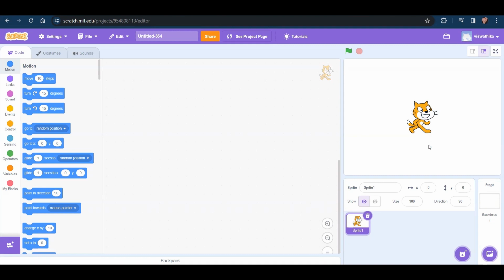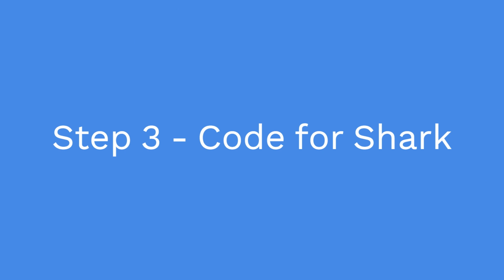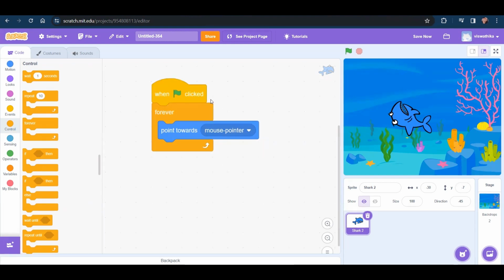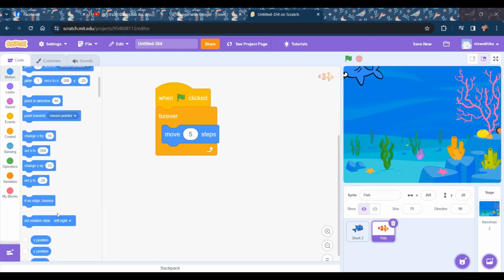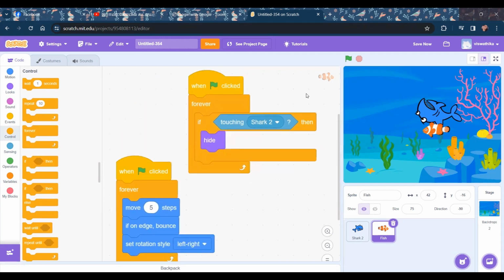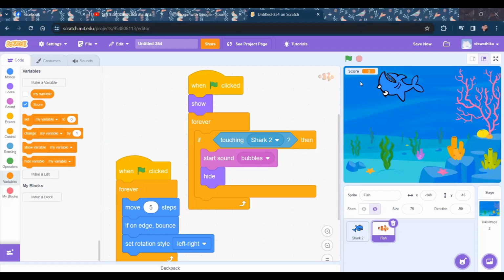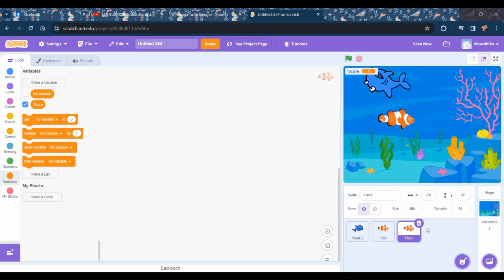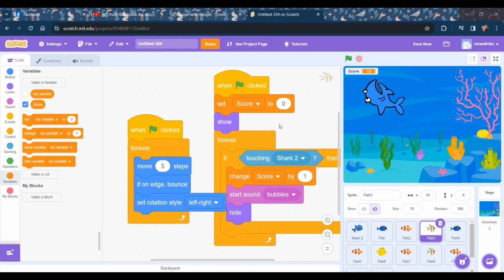Coding For kids | What is coding for kids | Scratch 3.0 Game Tutorial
Want to make your kids use their screen time effectively ? Then you are in the right place. In this code along with me video tutorial - kids will learn to make a Easy coding game using scratch. Make your kids do this game and send me your output video.

Viswathika has tutored 2000+ kids to code in Scratch, Python, Frontend and Backend tools. If you are not sure what to begin with - Contact here for a perfect roadmap for codingforkids